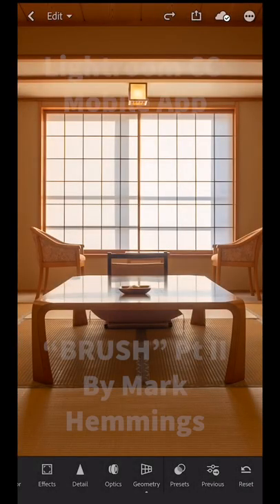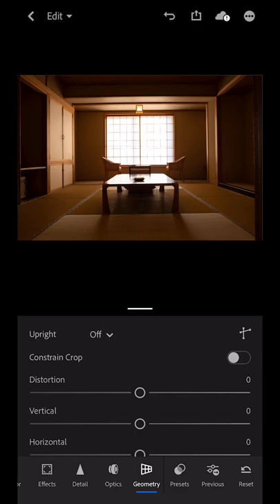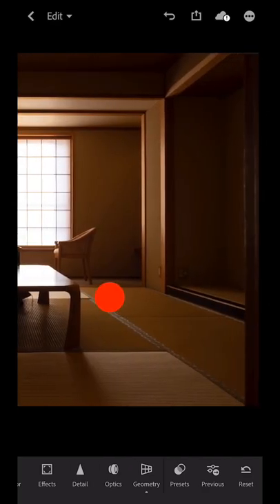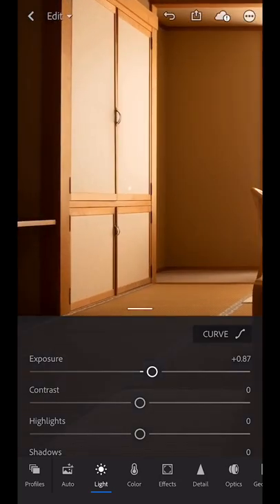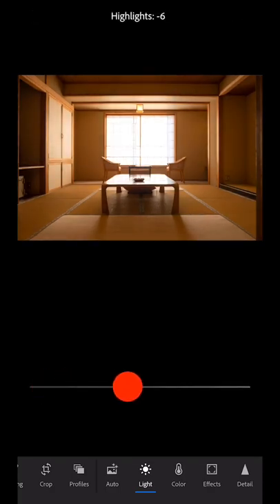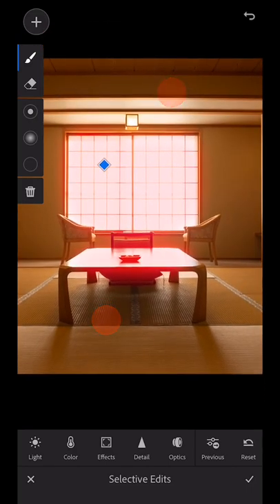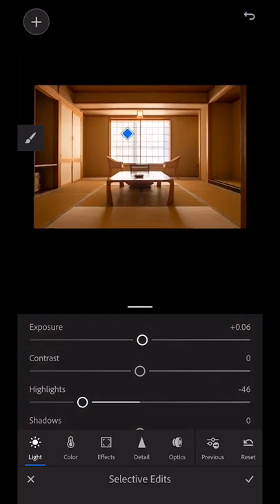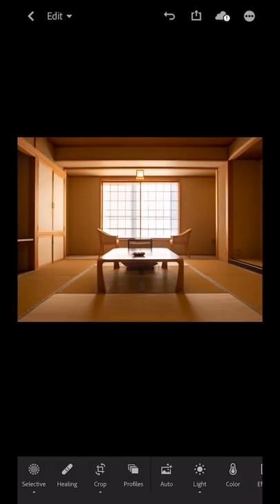LIGHTROOM CC APP: How to use the Adjustment Brush Pt. II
In this short video, I will show you how to use the incredibly effective 'Brush' tool in the Lightroom CC mobile app, so you can edit your photos selectively. Have you ever wanted to only brighten or darken just one small aspect of a photo, but leave the rest of the image alone? I will show you how to do it in this short tutorial.

To follow along using your own photo, simply download the Adobe Lightroom CC mobile app for iOS or Android, and opt for the monthly subscription. If you don't want to pay just use the free version until you feel that you are ready for the advanced features.